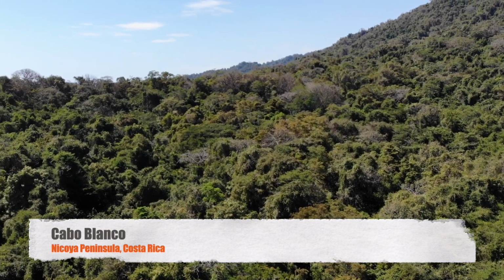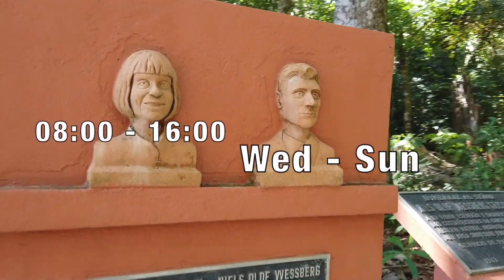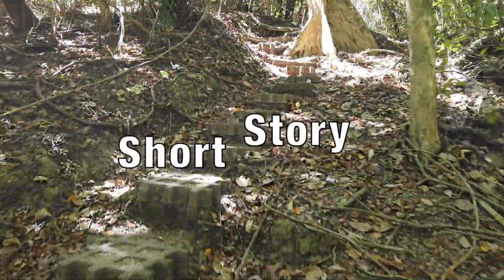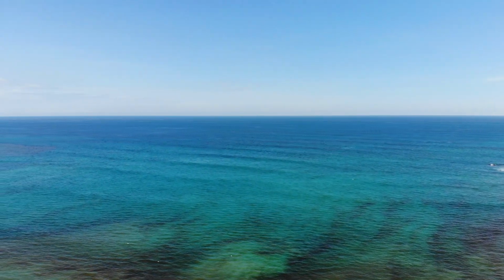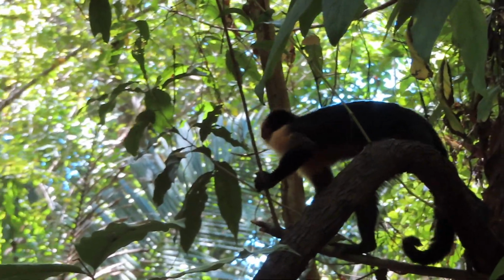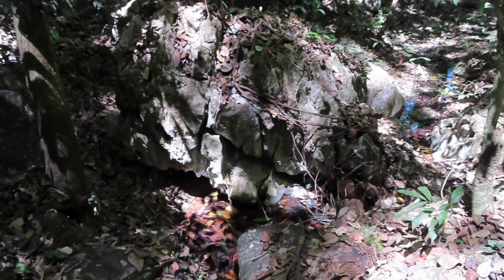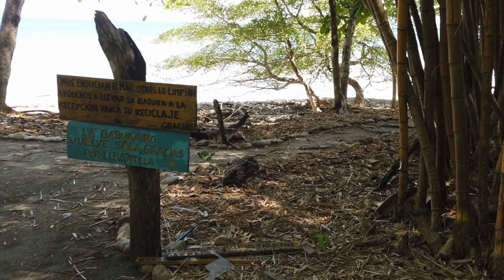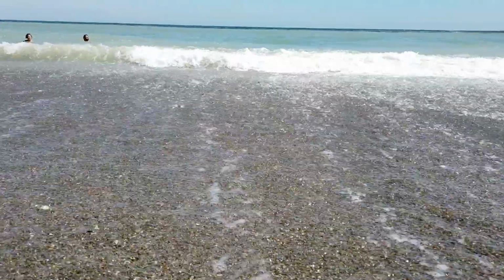Costa Rica Road Trip Adventure Part 18: Why You Should Visit Cabo Blanco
Our road trip adventure through Costa Rica had lead us to the wonderful Cabo Blanco natural reserve. This lesser known lush green jungle not only is home to an abundance of wildlife, it also has a secluded tropical white sand beach at the end of the main hiking trail.

☕️ Like our work? 👍

Original video content
Any reproduction or republication of all or part of this video/audio is prohibited.
CHAPTERS

00:00 - About Cabo Blanco Natural Reserve
01:58 - Doing the engagements
02:18 - The history of Cabo Blanco
03:27 - Cheesy jokes segment (Hike & howler monkey)
04:07 - White faced monkeys having lunch
04:39 - Wolf spiders and steep climbing
05:22 - What to bring to Cabo Blanco
05:39 - Cabo Blanco beach & fun facts
06:55 - Cabo Blanco from above (Drone flight)
08:40 - Conclusion and next destination
09:15 - Watch next & subscribe button

Just Dance by Patrick Patrikios - YouTube Music Library